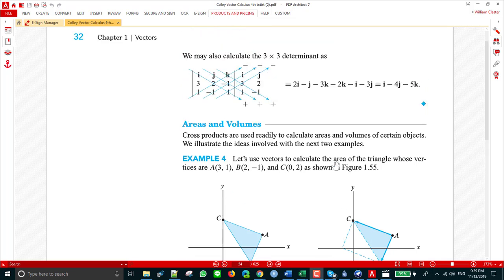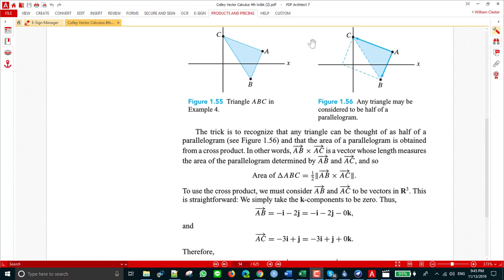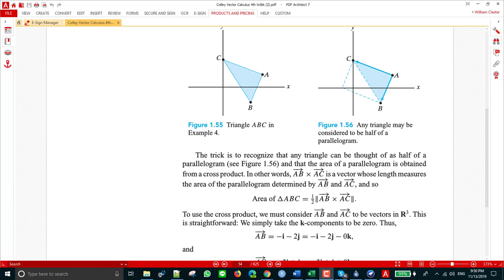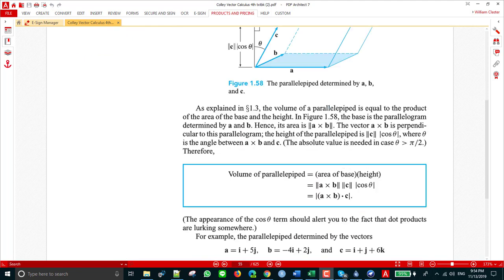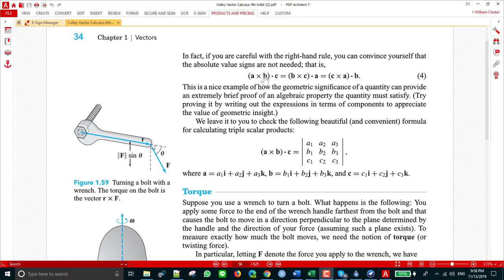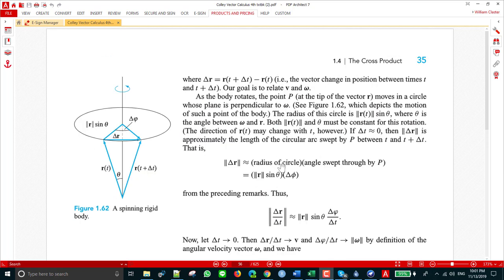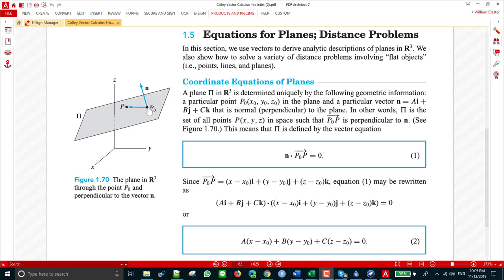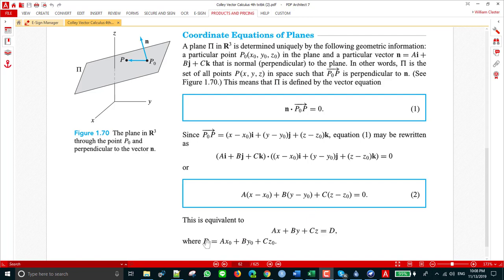Colley Cross Products part 2